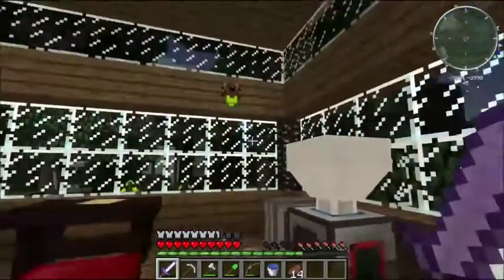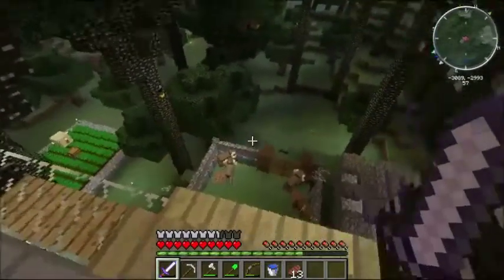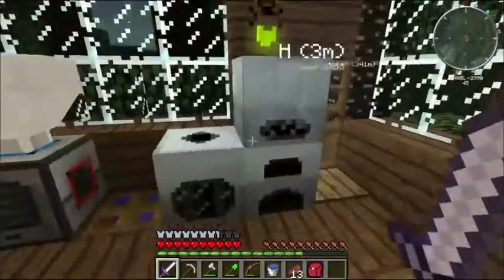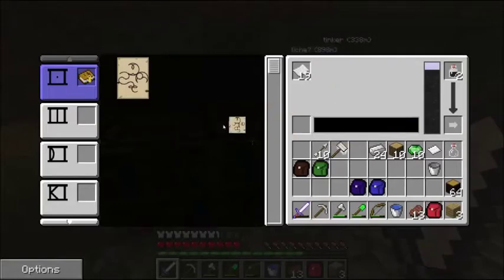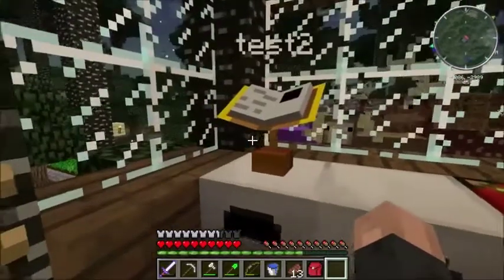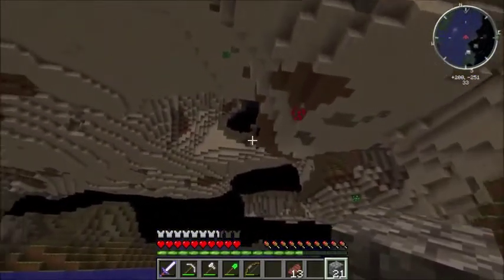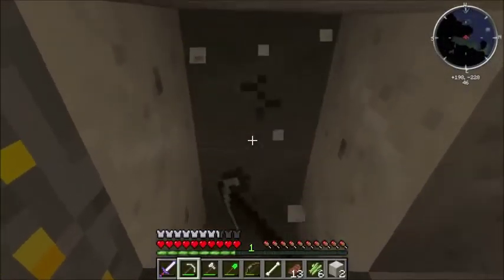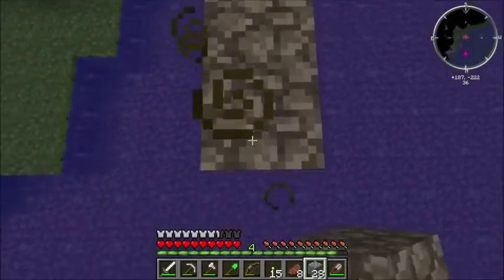Naoisgaming FTB Ep14: Mystcraft - how to do it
Death = learning.  I've read up on mystcraft, I can show you how to do it... I did die doing it myself, but try not to think about it.  You'll just need a book binder and a writing desk and a bunch of book supplies, then we can get started building a couple of test worlds and checking out what horrible fun corruption can be.

Music is made by me in Garageband.